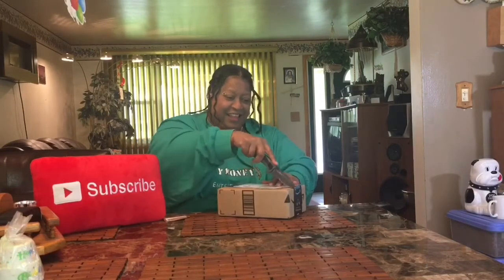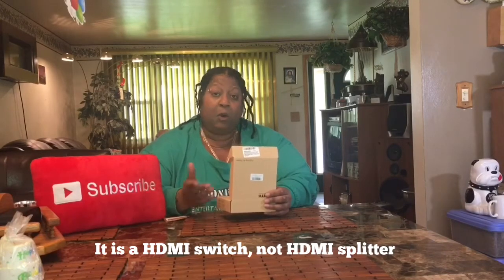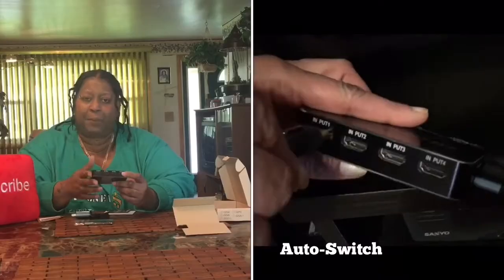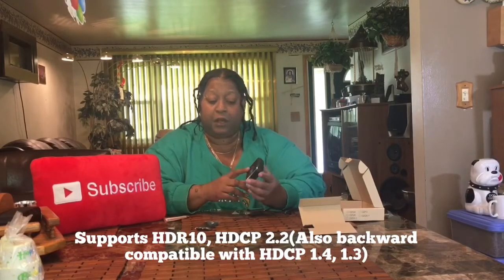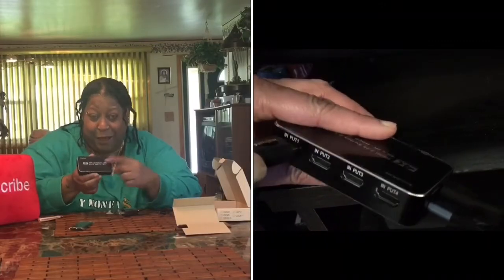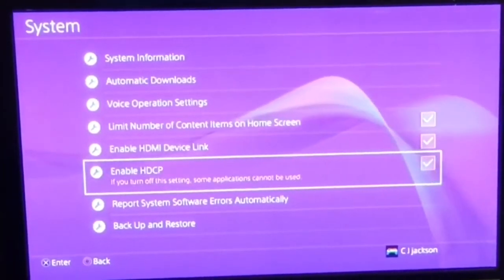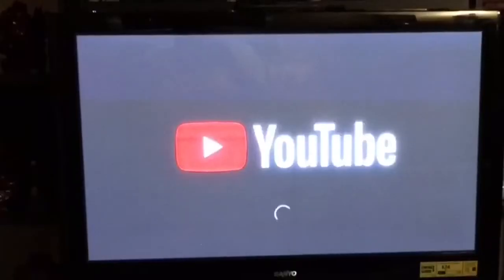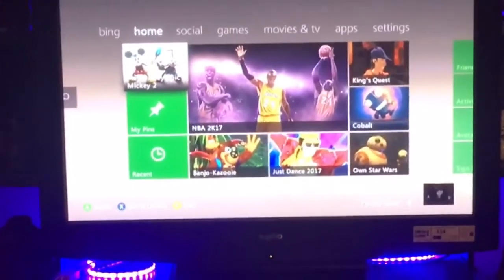How to Connect Koopman HDR HDMI Switch to Devices (Tech Tuesday)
This video is a tutorial on How to Connect 4K HDR HDMI Switch, to devices ( PS4, Xbox, Apple TV etc) This Koopman 4 Ports 4K 60Hz HDMI 2.0 Switcher Selector with IR Wireless Remote, Supports UltraHD Dolby Vision, High Speed(Max to 18.5Gbps), HDR10, HDCP 2.2 & 3D
SHOPPING 🛒⤵️

SOCIAL MEDIA ⤵️

8500mAh Portable Charger Case Rechargeable External Charging Case Protective Battery Power Bank for Apple iPhone 6s Plus/6 Plus